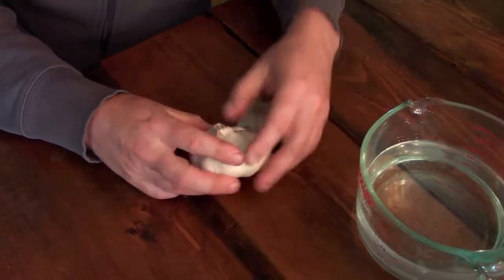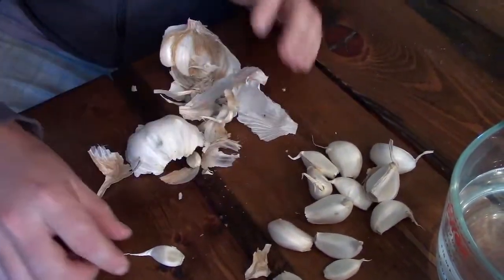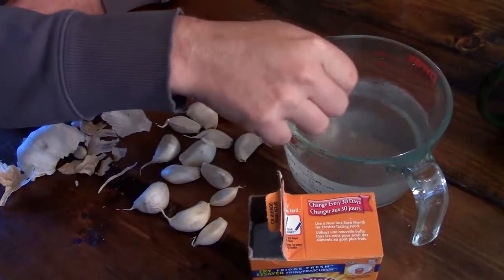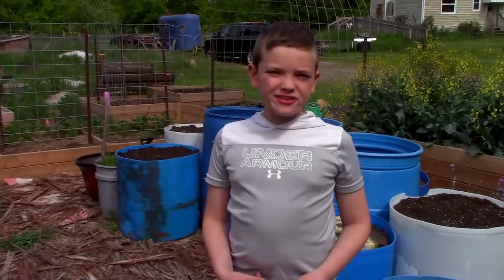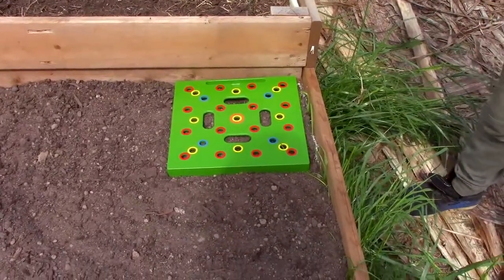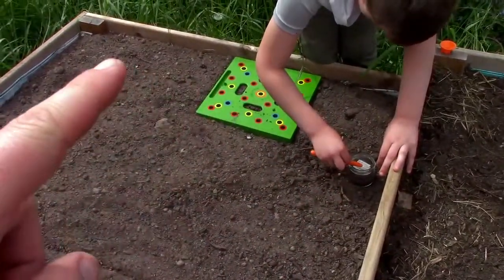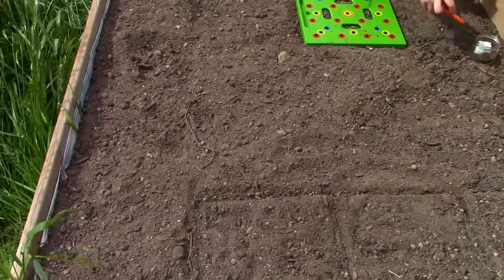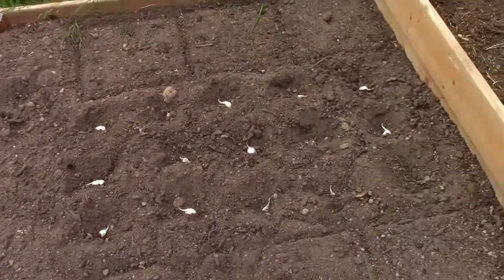Planting Garlic | Planting Elephant Garlic and Purple Top Turnip in a Raised Bed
Planting season is in full swing and today we plant two very different things in one of our raised beds. One is elephant garlic which is something completely new to us. We want to thank Honeybadgers Homestead for sending this bulb our way and we are looking forward to trying this variety out in 2021!

The second thing we are planting is an old favorite the purple top turnip. This one is a staple in our gardens and James uses the seeding square to plant some out in the raised bed! We have to thank Guten Yardening for sending the seeding square our way it is an amazing tool for planting in the gardens and it makes it easy for the kids to help and maker sure not only spacing but also depth of seeds is perfect!

Chris and Steph

Episode 288